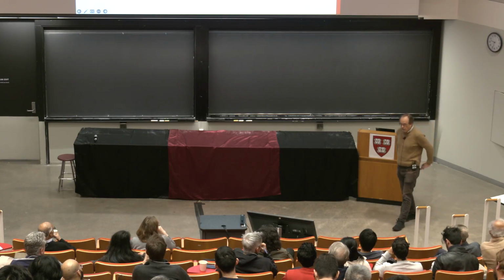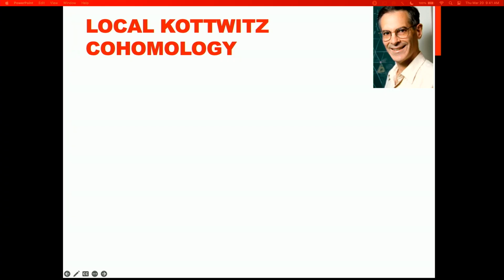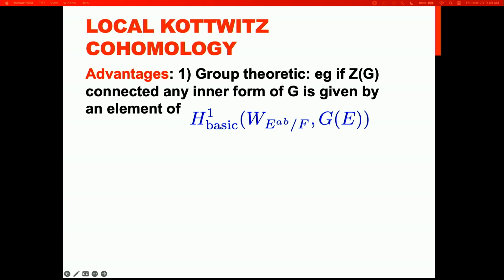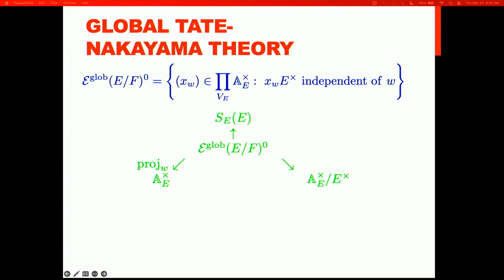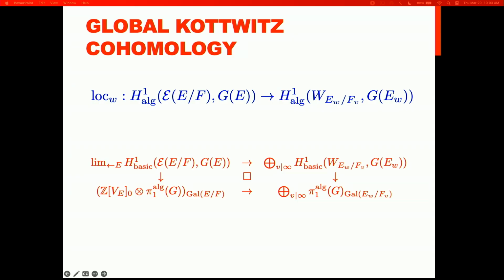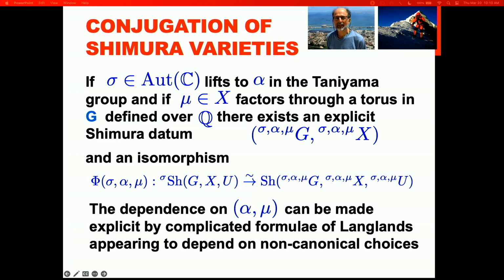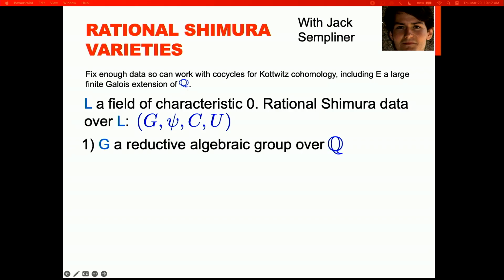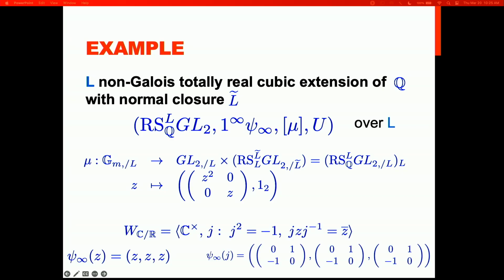Tate-Nakayama theory, Kottwitz cohomology and the formalism of Shimura varieties | Richard Taylor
Tate-Nakayama theory, Kottwitz cohomology and the formalism of Shimura varieties
Richard Taylor

Thursday, March 20
Harvard University Science Center, Hall C

John Tate (March 13, 1925 – October 16, 2019) was one of the most influential mathematicians of the 20th century. This conference will mark the centennial of his birth with lectures related to his work and recollections from colleagues, family and friends.